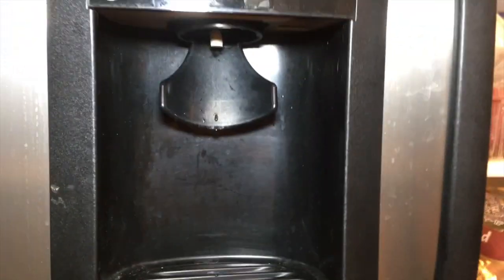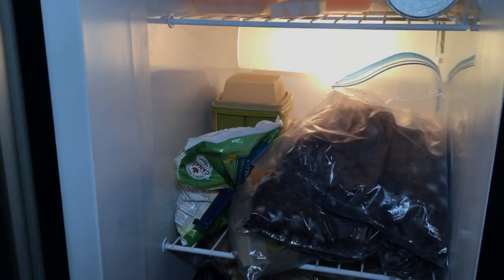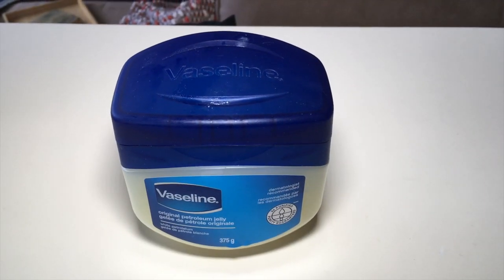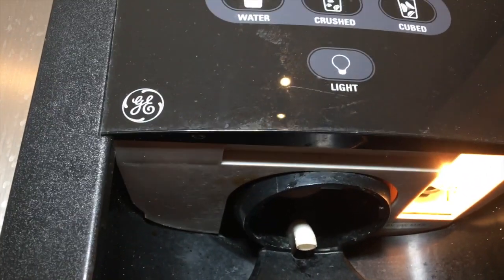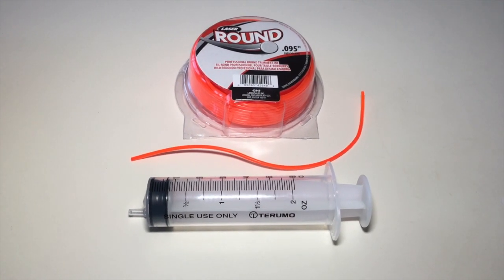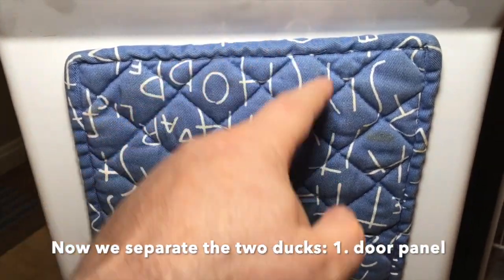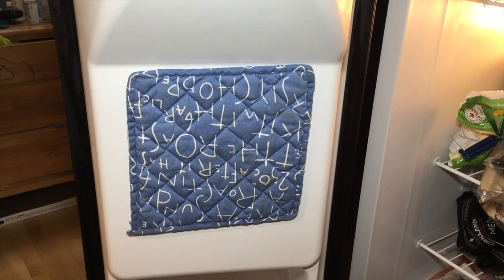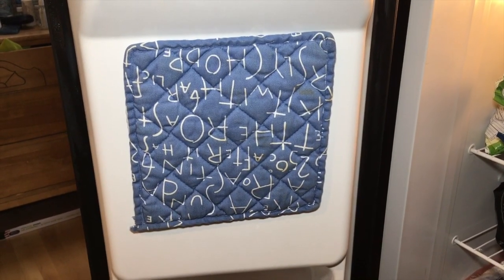Fixing Frozen Water Line In GE Side-By-Side Fridge For Good And For Free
Side-by-side fridges, particularly GE models (in my case the GSL25JFPA BS side-by-side refridgerator), have a longstanding history of frozen water lines so that nothing comes out of the dispenser. Reasons could be of electrical, mechanical, or other nature. And it is the "other" category that is the culprit: it is the lack of insulation of the inner freezer door panel that allows for the freezing.

In this video I show:
a) How to isolate and solve the problem with a couple of potholders and double-sided tape
b) That neither a repairman or some overpriced gadgets solve the problem permanently

This video is a deviation of what I usually do: review portable audio gear.